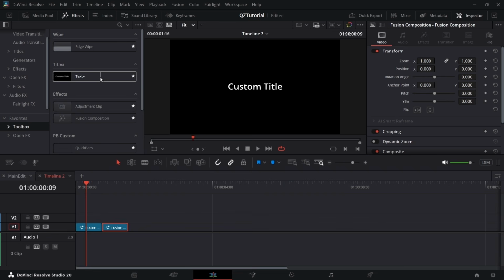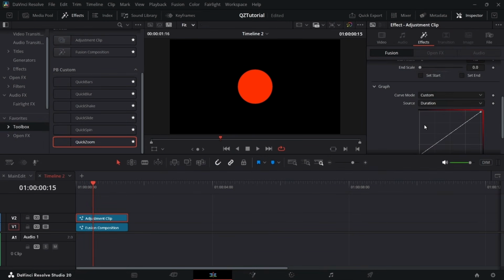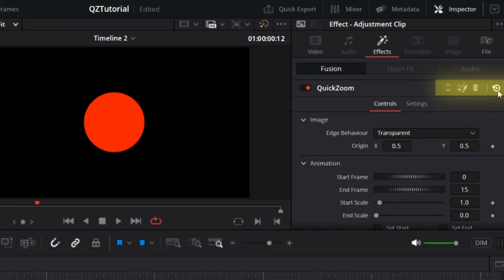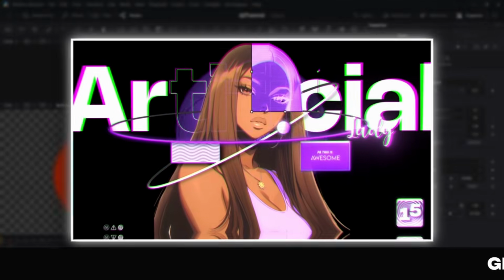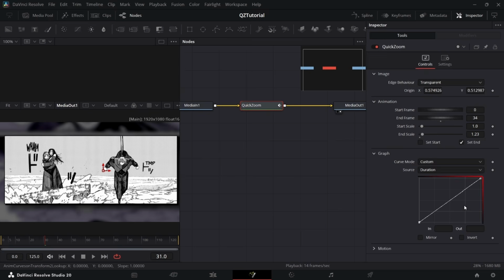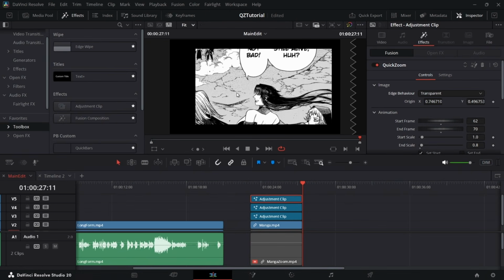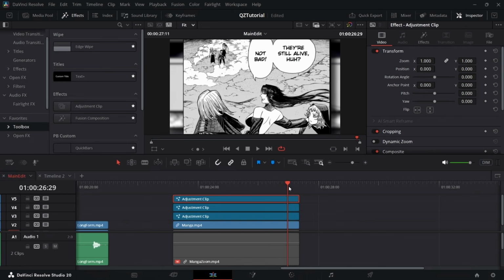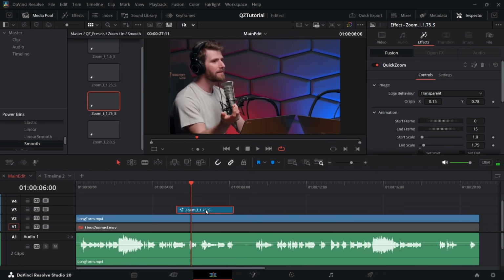Easiest Zoom Method For Davinci Resolve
⌚ Time Stamps
00:00 Intro
00:13 Zoom Tool
00:30 Mograph Setup
00:50 Zoom Transition
02:50 Zoom In Pause
05:03 Error
05:30 Error Fix
06:30 Frame Controls
07:35 Elastic Curve
08:29 Manga Animations
13:01 Important Mistake
14:20 Adjustment Clips
15:00 Longform Content
16:22 Special Message
18:35 Better Tutorials
19:12 Outro
🏫 Resources
☎️ Connect Personally / Job Offers
🎧 Music
Hotline - Kaito shoma
⌨️ Editing Software
Davinci Resolve 20